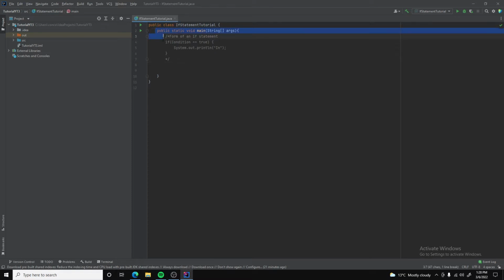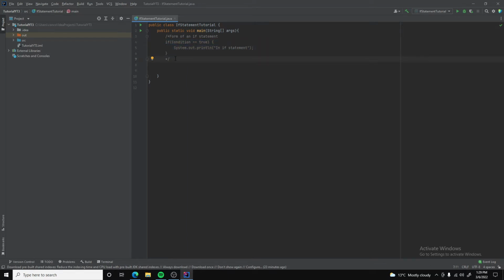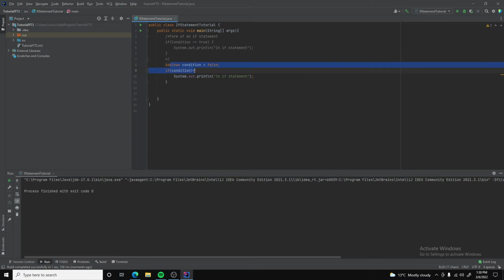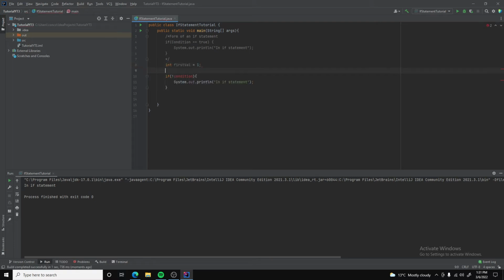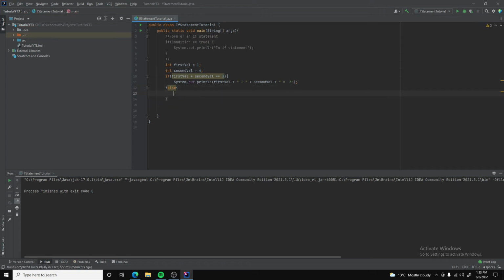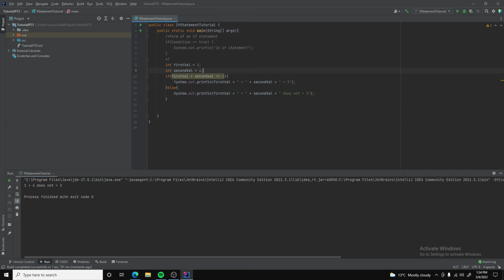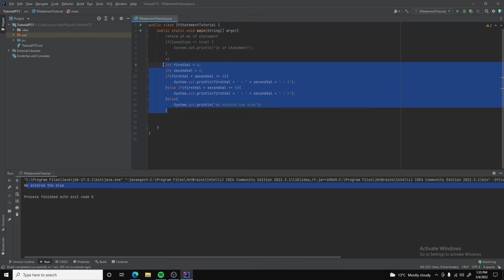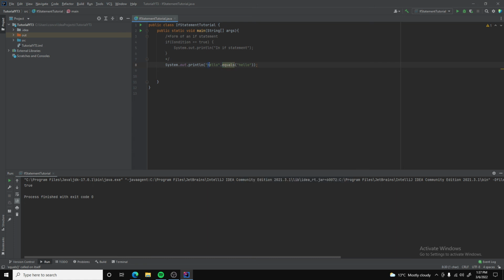03 - If Statements